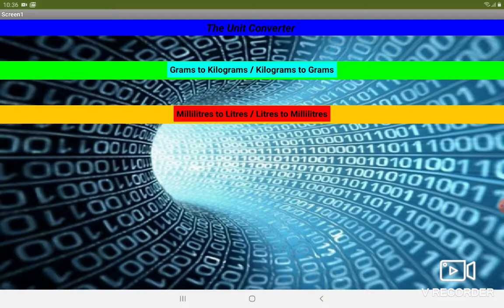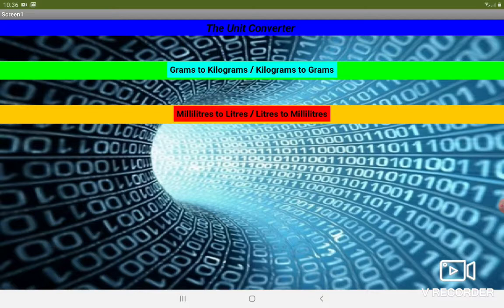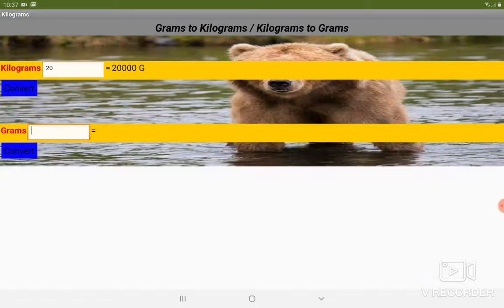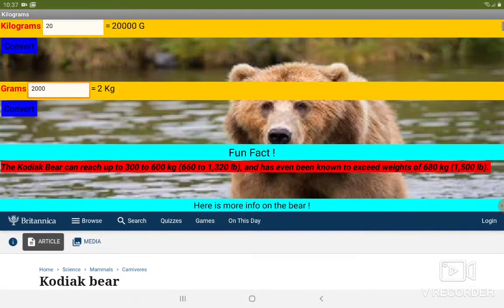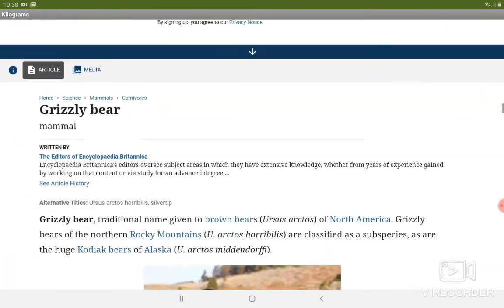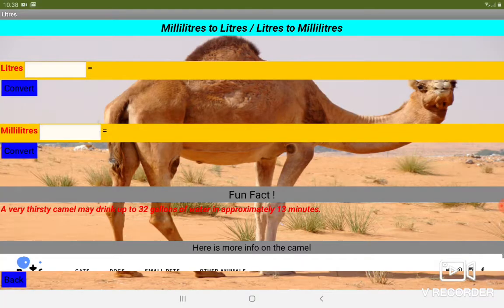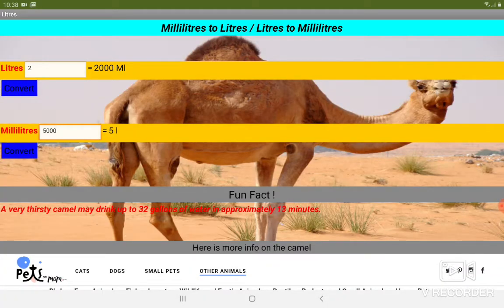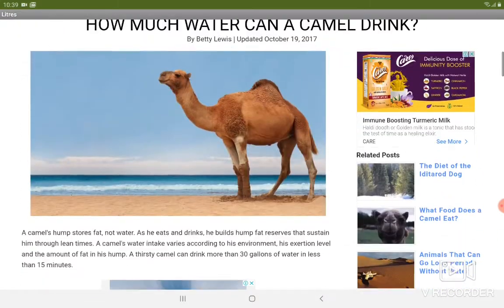The Unit Converter App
This is an app which can turn Kilograms in to grams and Litres into millilitres  Vice-Versa.

It is made with MIT App Inventor and is downloadable on the MIT gallery.